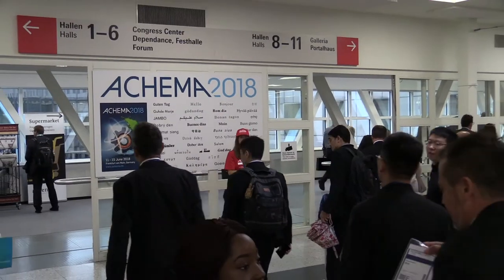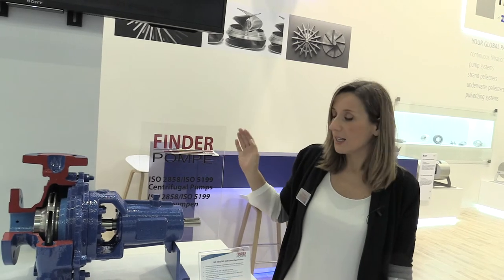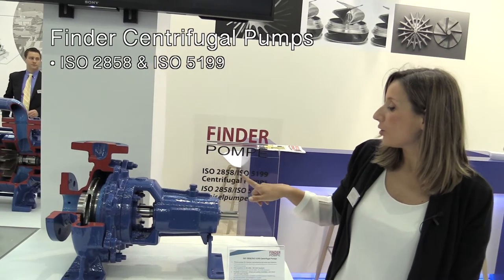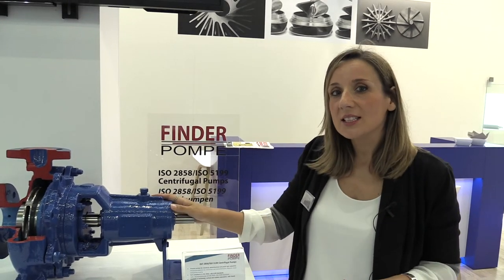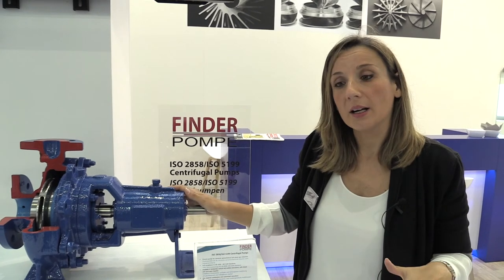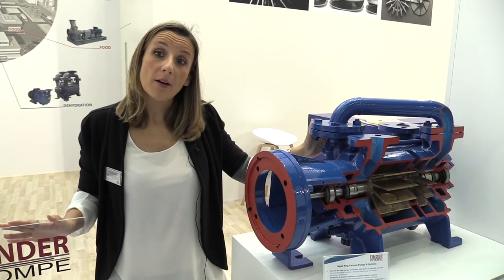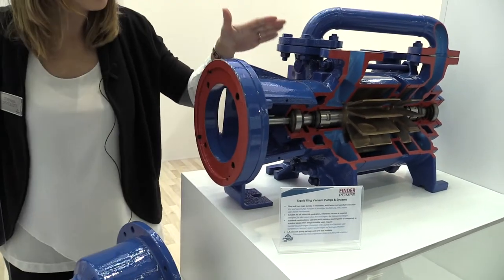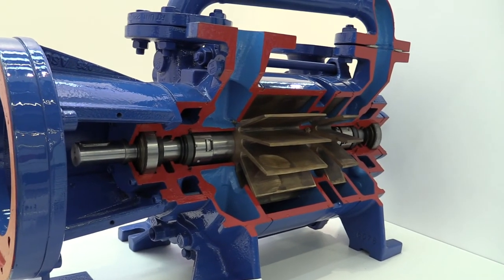Finder at ACHEMA 2018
In this video, Stefania Bertolotti, Application Engineer for Finder, takes you on a tour of the company's product offerings featured at ACHEMA 2018. Available with a wide variety of standard-setting features and benefits, Finder pumps are ideally suited for industrial and chemical applications. For more, please visit finderpumps.com.